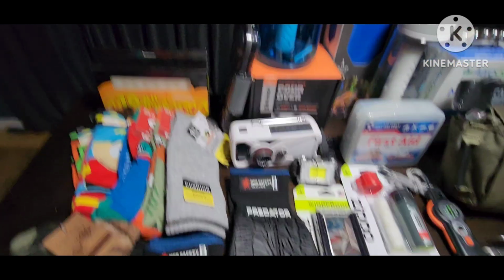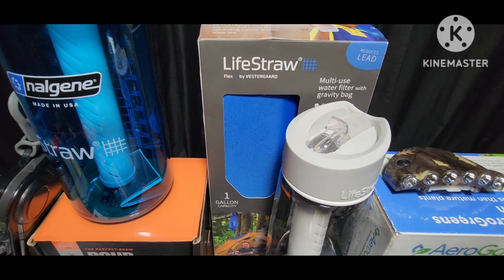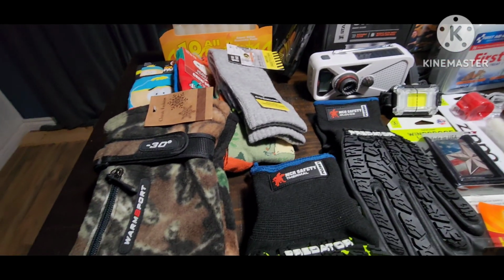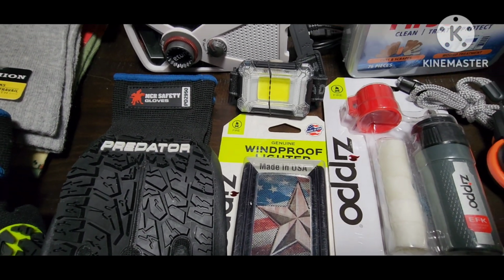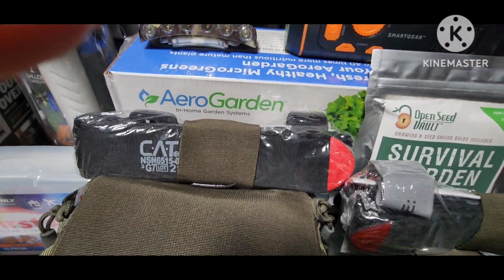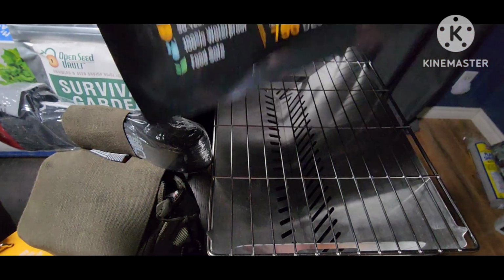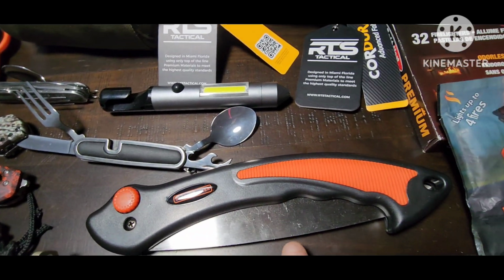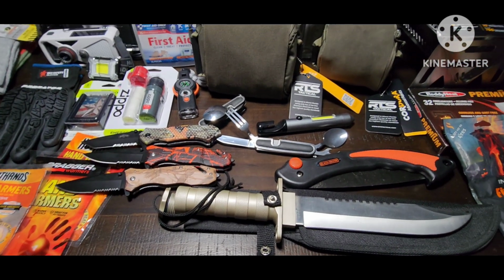Survival Gear Unwrapped: Best Prepper Gifts For 2024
Jase Medical Emergency Antibiotics Kit
Using my link below Supports me at NO extra cost to you  ⬇️

Fetch Rewards - earn and redeem for gift cards.

I LOVE getting anything prepping related for a gift ANY time of year, not just Christmas.
These are some of my absolute Favorite Items I like to receive AND Give as gifts.